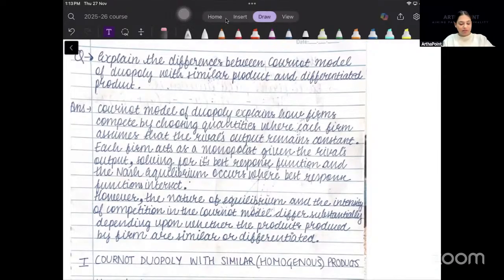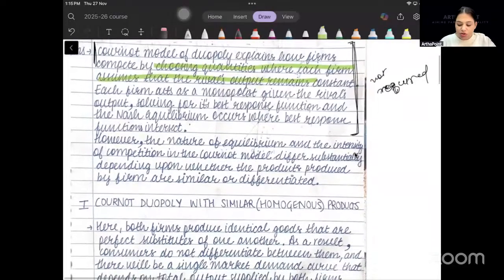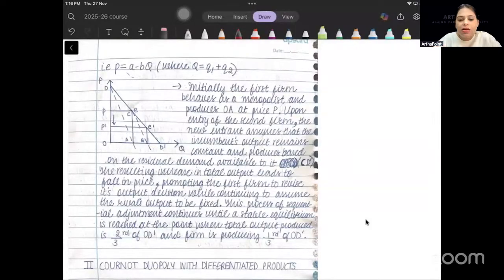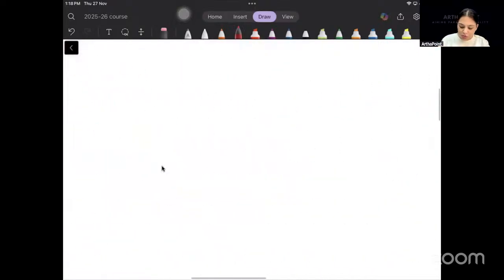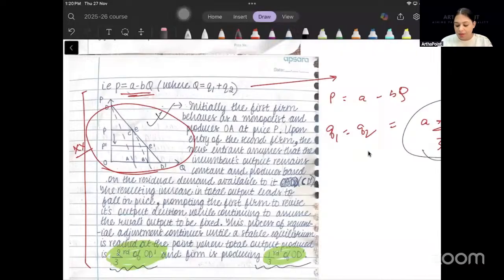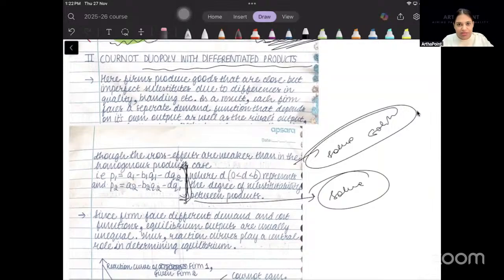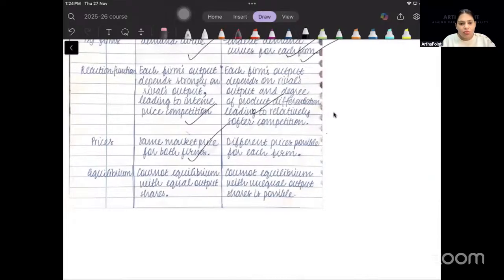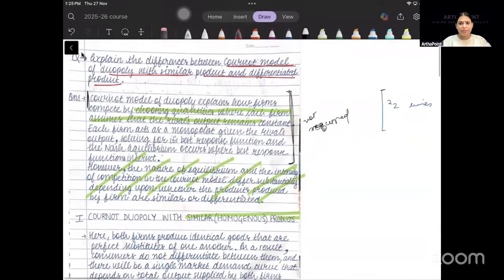IAS Eco Optional 2021 PYQ Q2 Detailed Solution | RBI DEPR Phase 2 | Indian Economic Service Coaching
In this video, Arzoo Ma'am will discuss IAS Economics Optional 2021 Q2.

IAS Economics Optional | UPSC Economics Optional | RBI Grade B DEPR | Indian Economic Service

Topic : IAS Economics Optional PYQ 2021 Q2